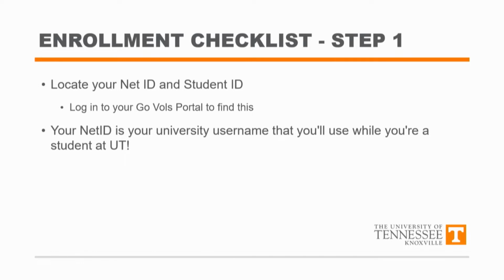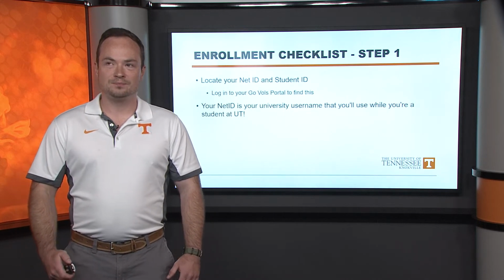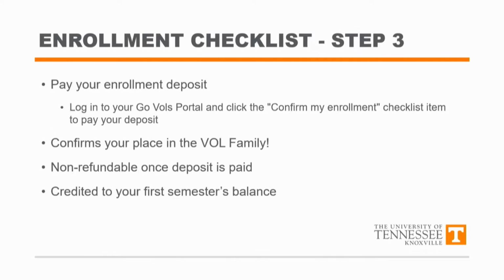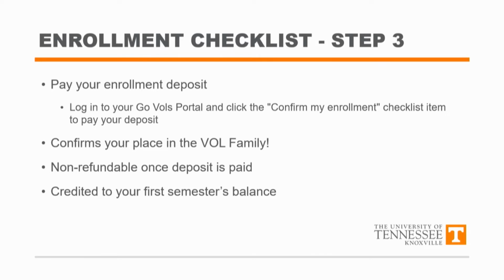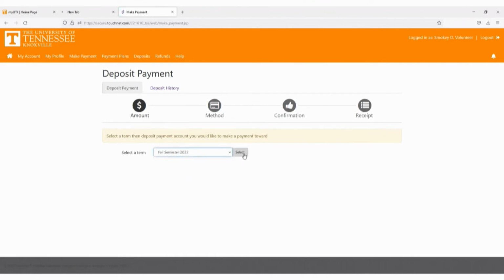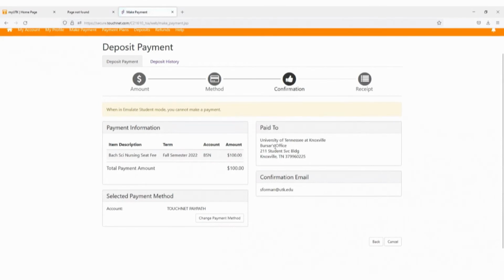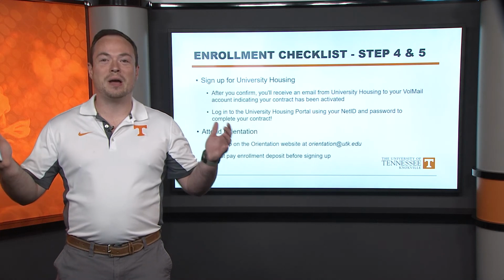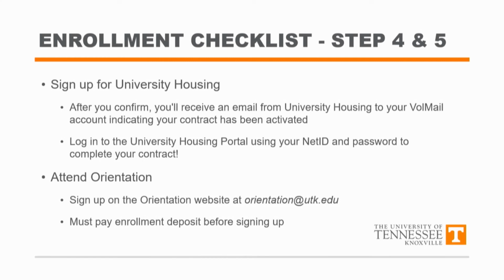One Stop Tutorial: Enrollment Deposit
In this video, we discuss the enrollment checklist steps and show you how to pay the enrollment deposit.

For additional information, check out...

Go Vols!
utknoxville is on your favorite social media channels